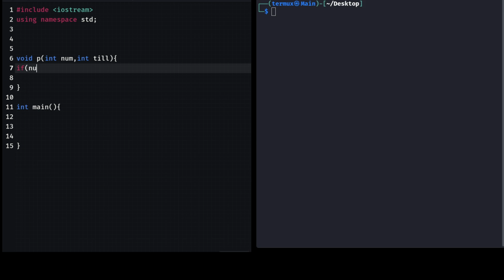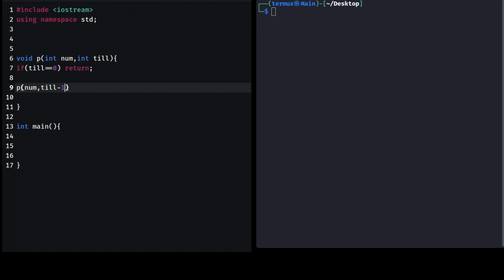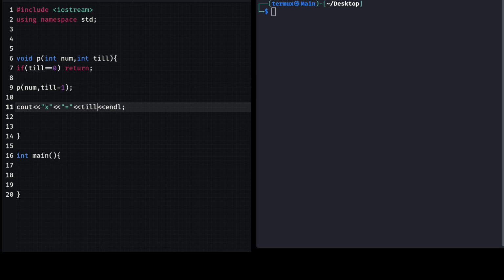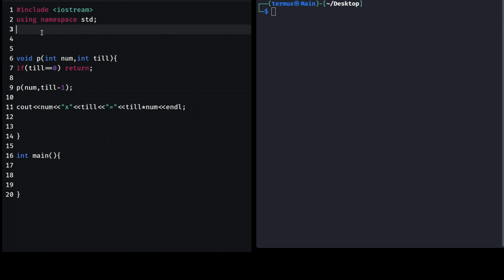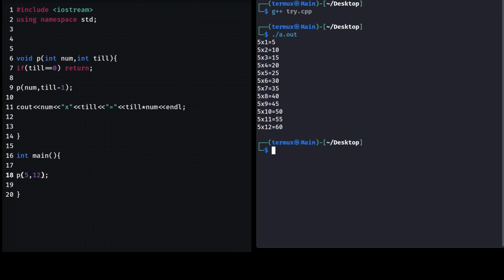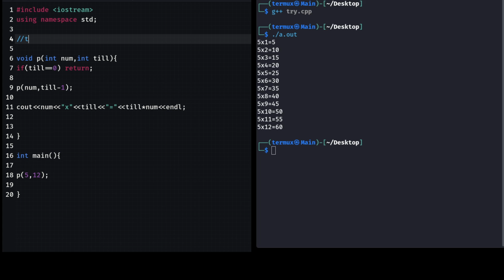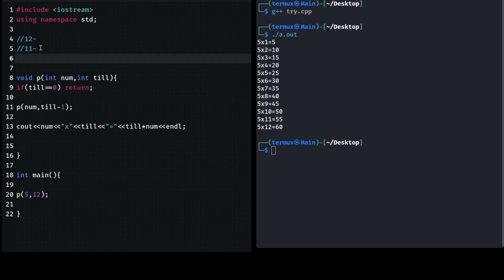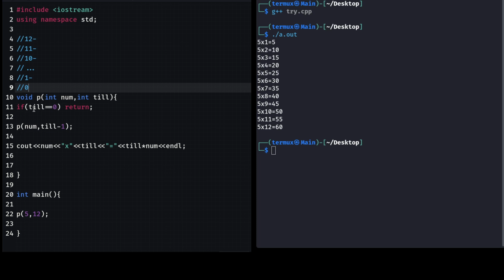Print Multiplication Table using Recursion in C++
✖️ Learn how to print the multiplication table of any number using recursion in C++! This example shows how recursion can be used instead of loops to generate a table from 1 to 10 (or any range). 🔁 A great way to strengthen your understanding of recursive logic and function calls. 💡

✅ What you'll learn:

How to use recursion for repetitive tasks 🧠

Printing multiplication tables with clean logic 🔢

Beginner-friendly C++ code 👨‍💻👩‍💻

Great for practice and concept clarity 🎯